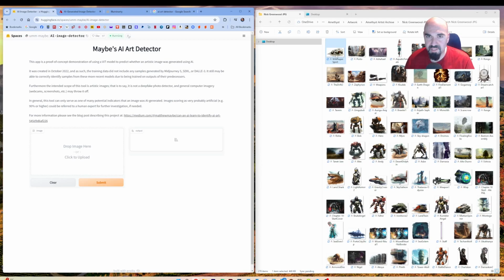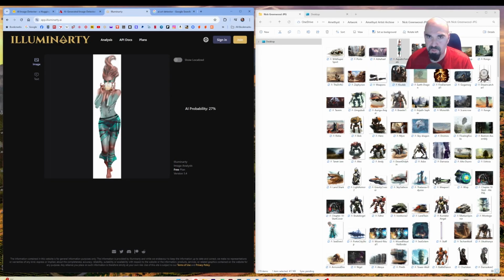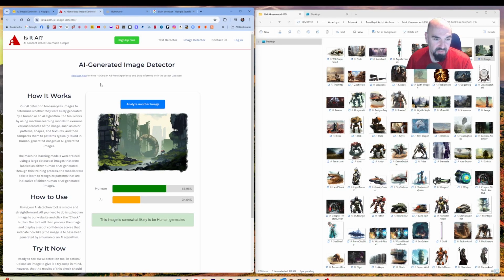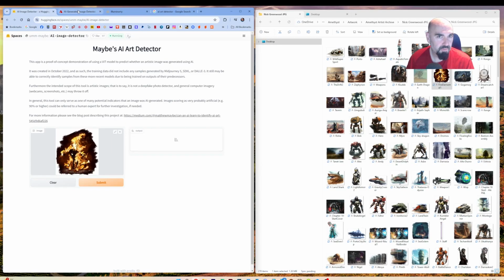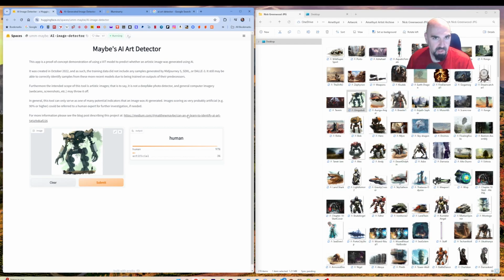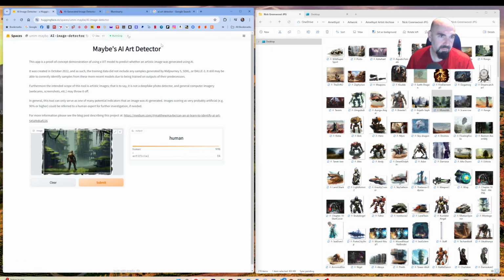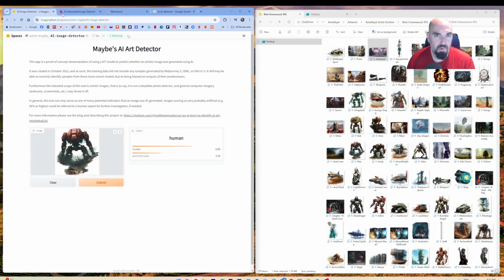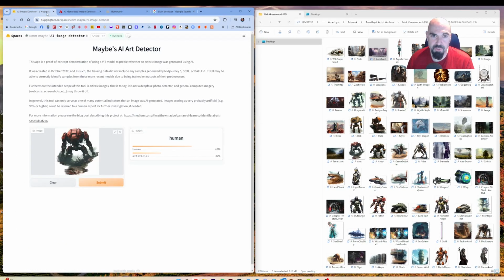Analyzing Amethyst Art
We're showcasing the new Amethyst art and decided to run some through various AI detectors to see how they measure up.

Spoilers: These detectors should technically agree on each image, but often they do not, exposing their inaccuracy.

    However, we do feel that artificial intelligence can play a role at certain stages in the artistic process and trust that commissioned artists will be responsible and ethical with whatever tools they employ to create the quality we expect.
    We support the ethical application of all technology and know that when employed unethically, the problem always lies with the human component.